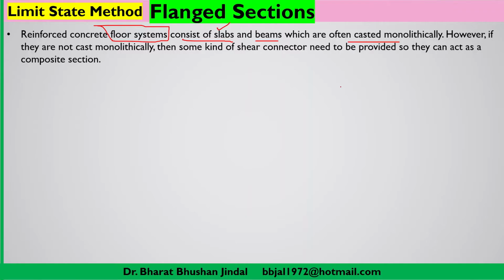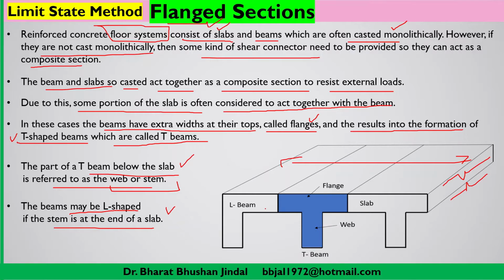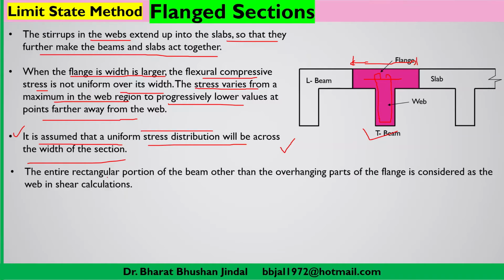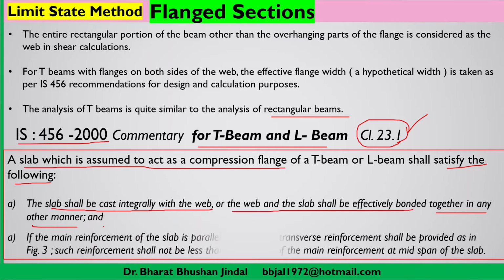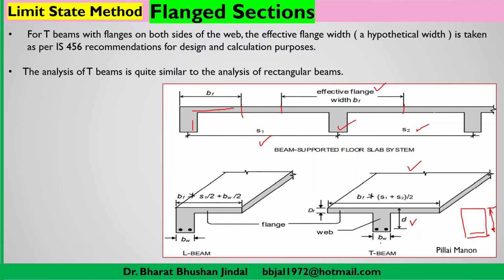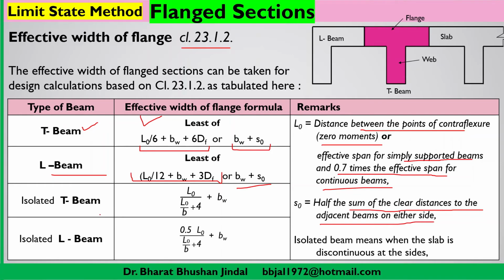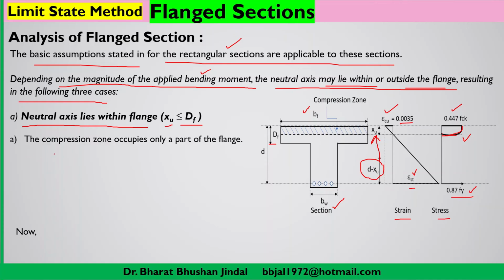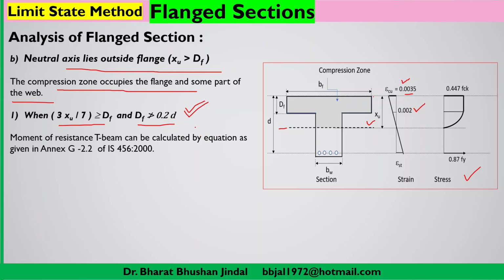Lecture 16 || Design of Flanged Sections || T-Beam || IS :456 -2000 || Civil Engg.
Design of Flanged Sections T-Beam by Limit_state_method as per IS_456 recommendations.